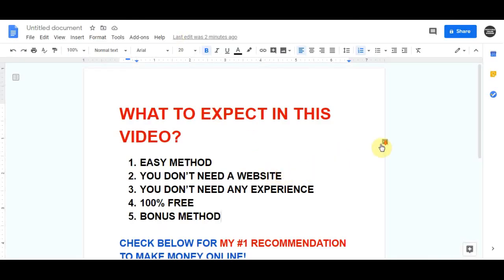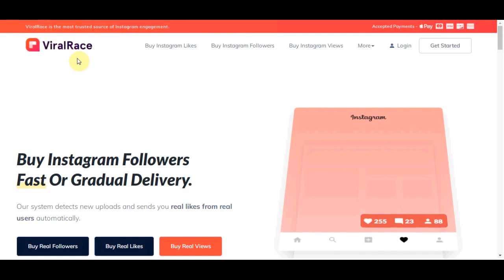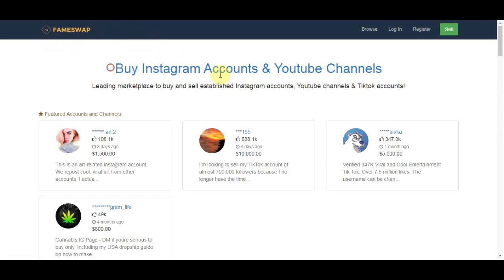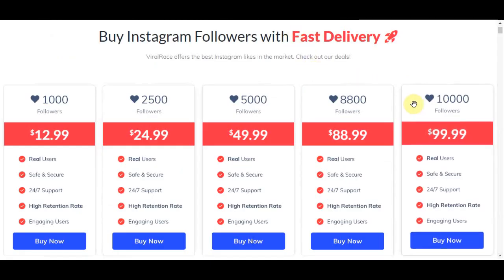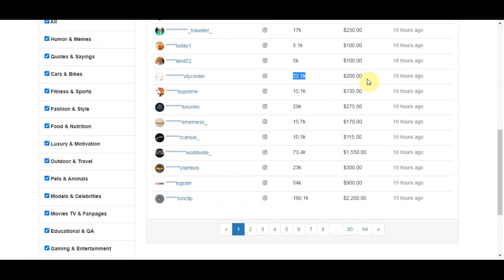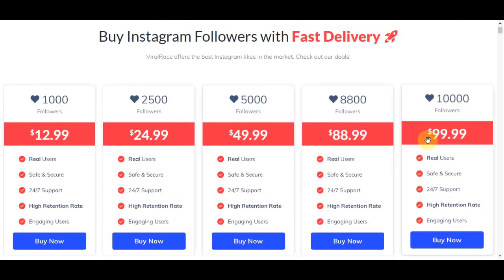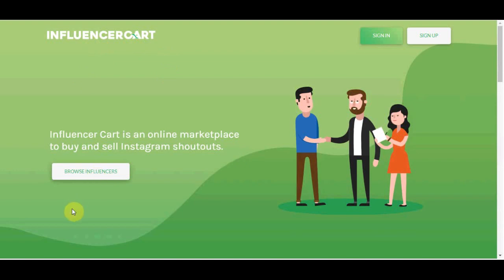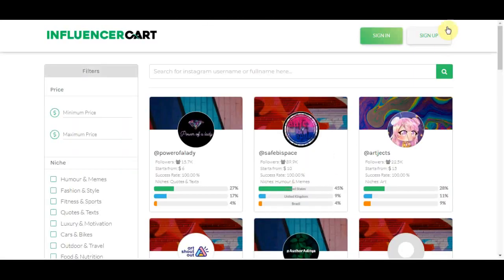Simple Method To Make $200 In 1 Day (No Experience & No Website)!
In this video, I will explain how to make money online with no experience and without a website! A step-by-step tutorial showing you how to start from scratch and start making money online. If you want to make money online and work from home and utilize the best passive income strategies of 2019, this video is the perfect place to start. I will show you step by step how to set up a way to make money online fast from home by building an online business. Then I will show you how to scale it so you can make a full-time income and even way more, and ultimately make it passive income! This method is one of the fastest ways to make money online without a website. This money-making tutorial is perfect for beginners. If you want to learn how to make money from home as a complete beginner then watch the whole video!